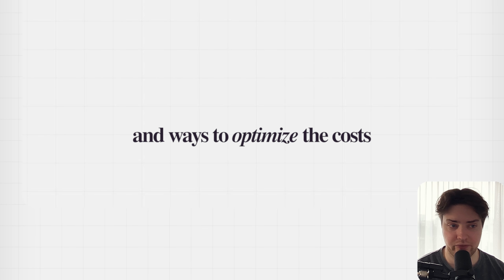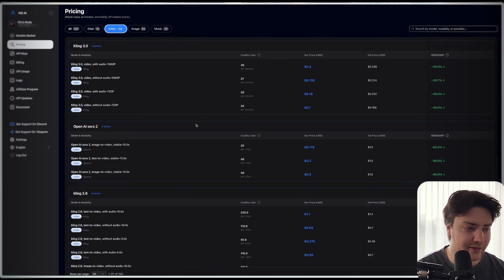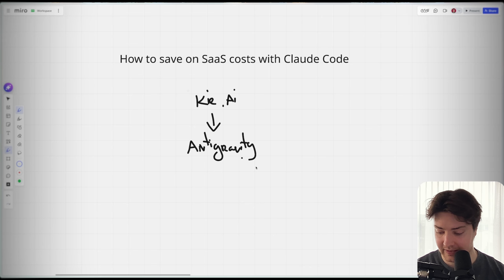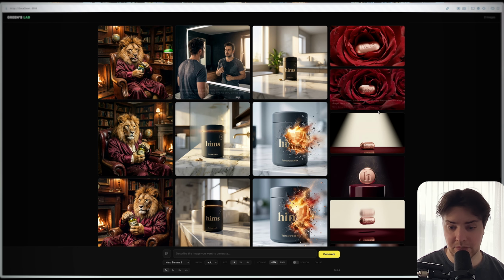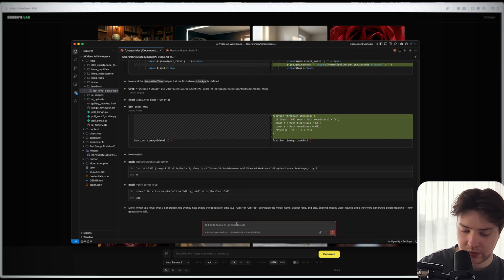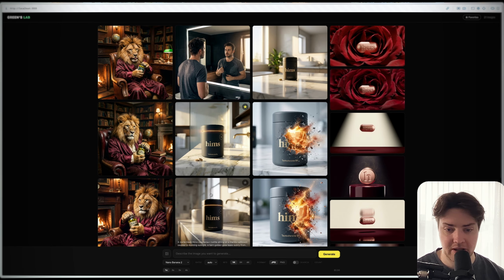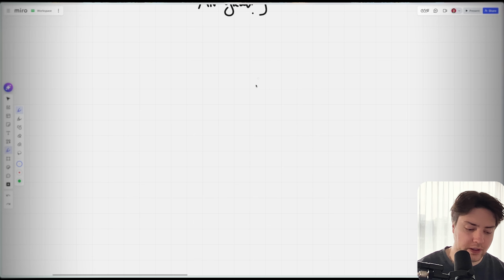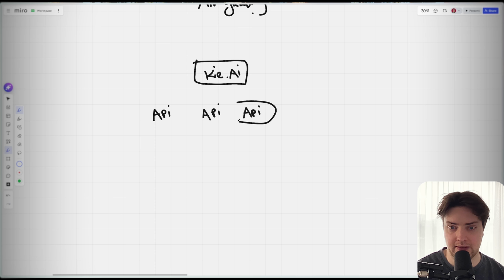I Replaced My AI Image SaaS With a Tool I Built in Claude Code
Our team was spending too much on AI image and video generation tools. So I built our own.

I used Claude Code to vibe-code a custom interface that looks and works like the SaaS tools we were paying for, but runs on KIE API in the background. Pay-as-you-go pricing, no monthly subscription. Took about 20 minutes to get a working version.

The best part is I can shape it around how we work. Need a favorites system? One prompt. Client-specific reference libraries? One prompt. It keeps getting better the more we use it. Each team member runs it locally with their own API token so I can track usage and control costs.

If you're spending hundreds a month on AI generation SaaS and you've got Claude Code set up, this is worth trying.